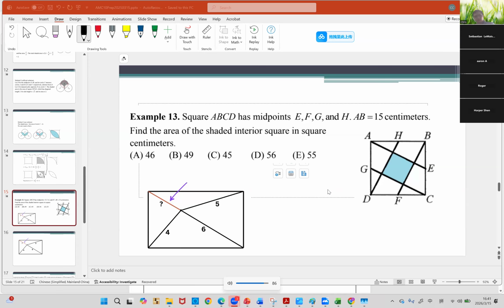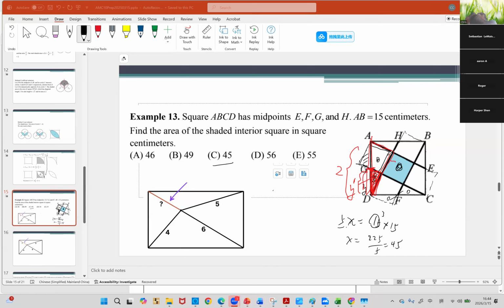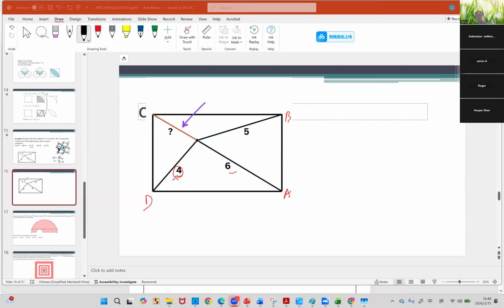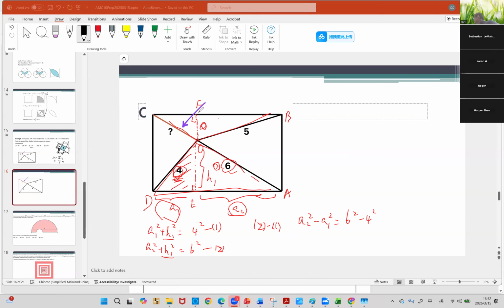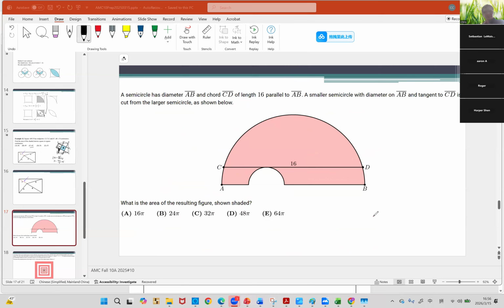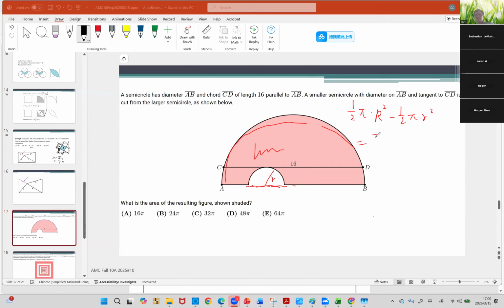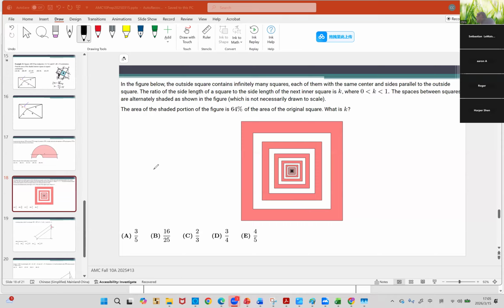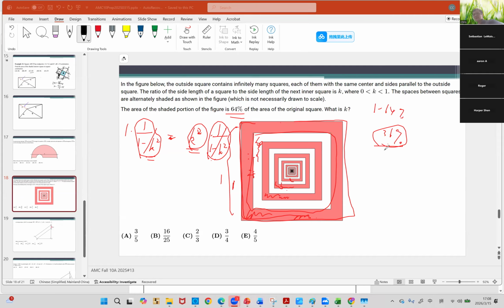2026 03 15 16 41 01 AMC 10 Mastery Class